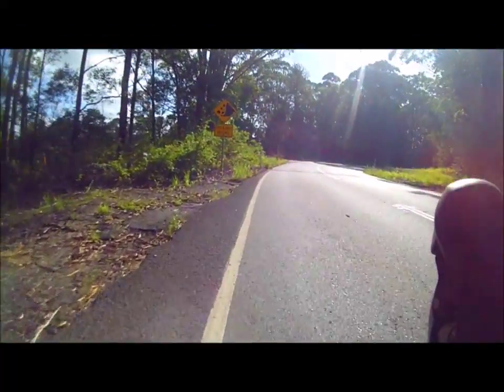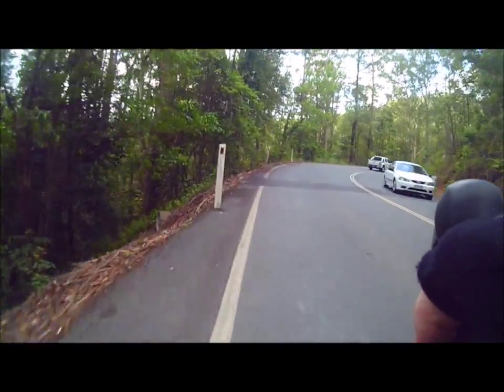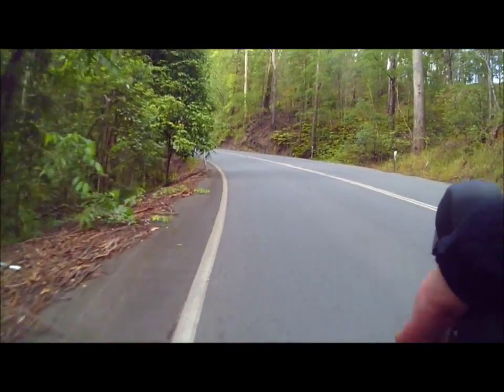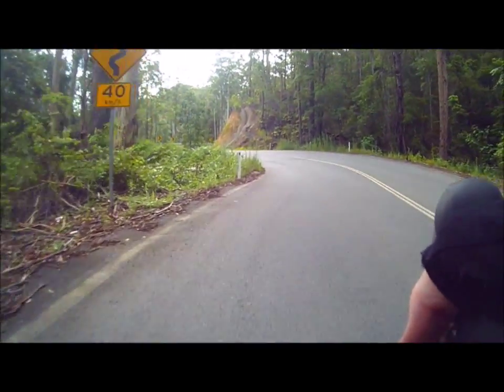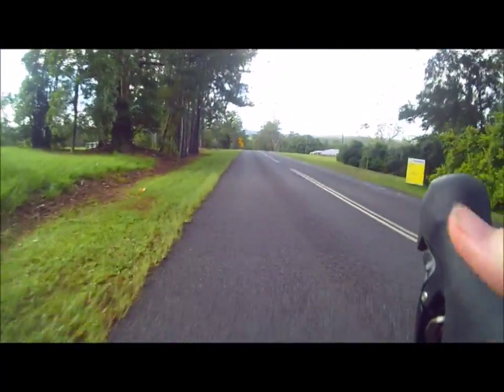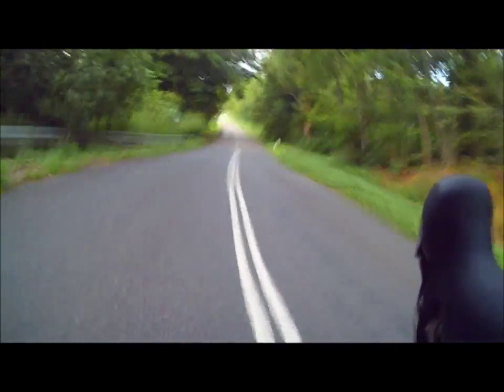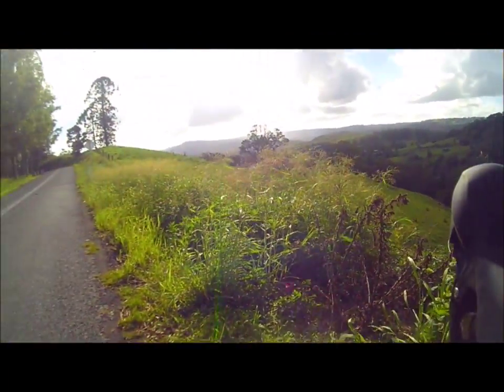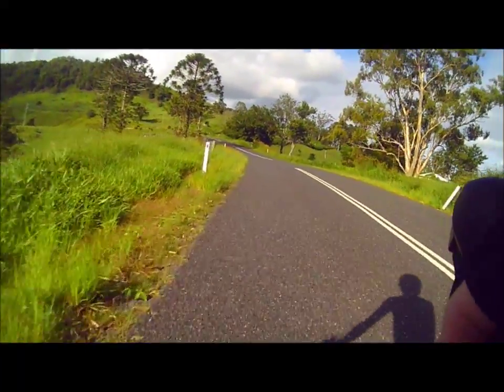The News Ep.2: Vuelta wrap up + Eurobike (with Mal Sutton)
It took a while to make this video since I collaborated with Malachy and basically just logistics and waiting for the Vuelta to actually finish. Awesome work by Aru to get the overall win. This video was in Landsborough at the beginning of the year. Mal Sutton is in this video helping me out so go give him a look